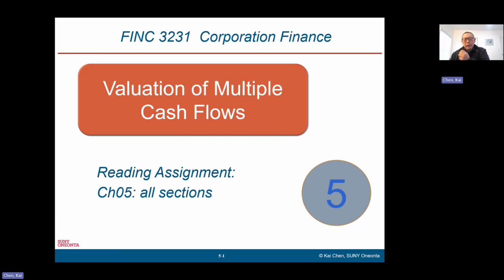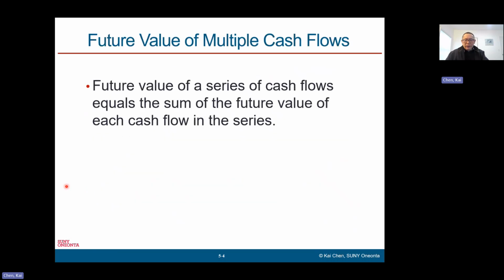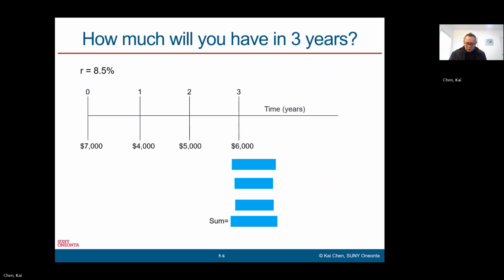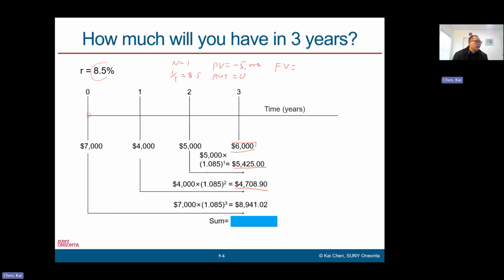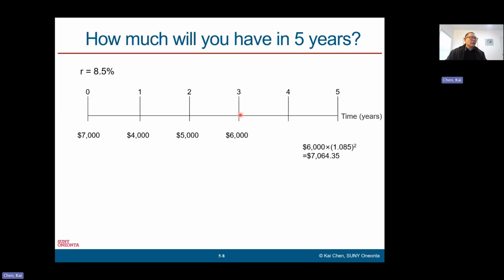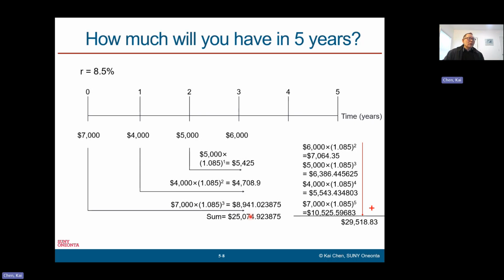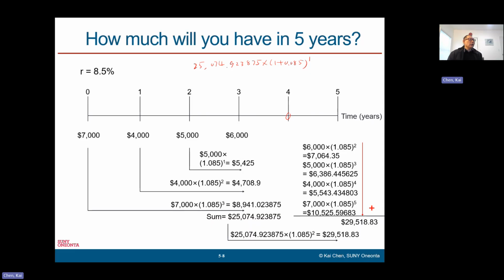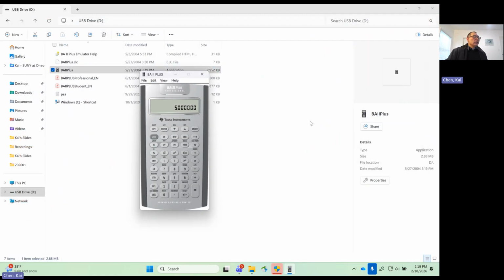FINC 3231 CH05 1 Future Value of Multiple Cash Flows